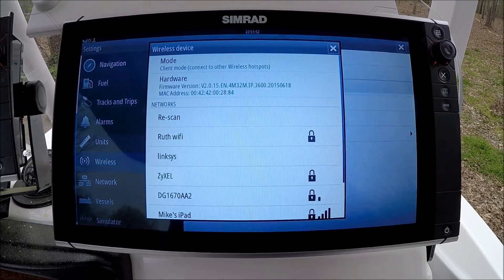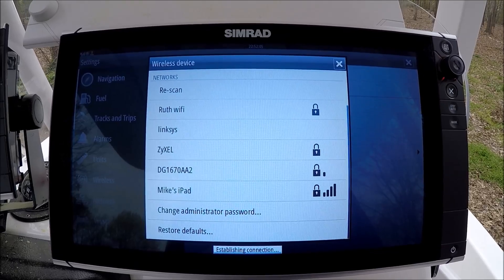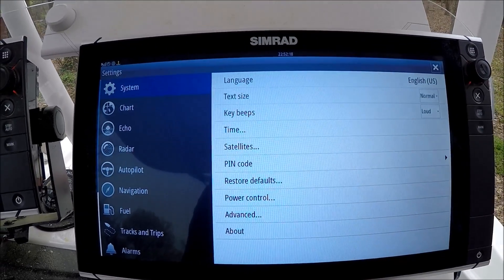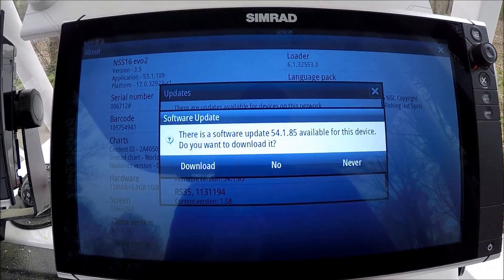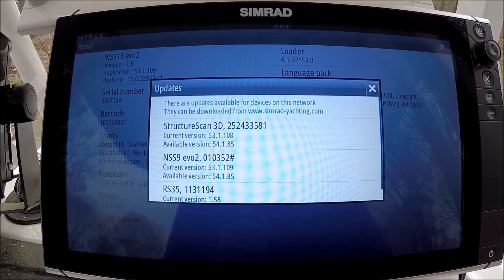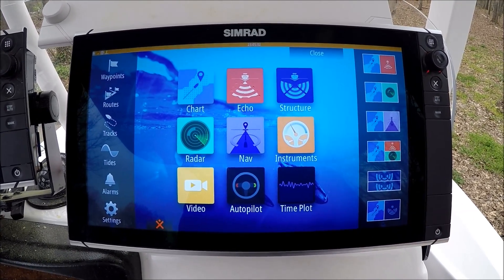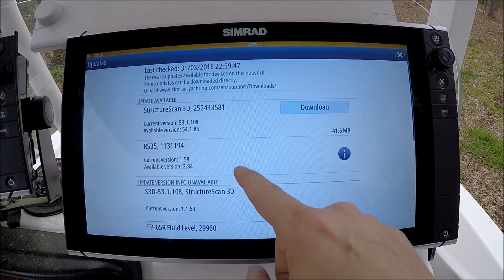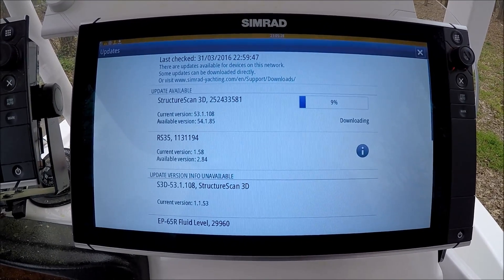How to do a Wireless Software Update -Simrad NSS Evo2 NSS Evo3 Check for Updates WiFi Lowrance B&G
Simrad Evo2 NSS. NSO Go Free. Update your system and processors using wifi. How to check for updates.